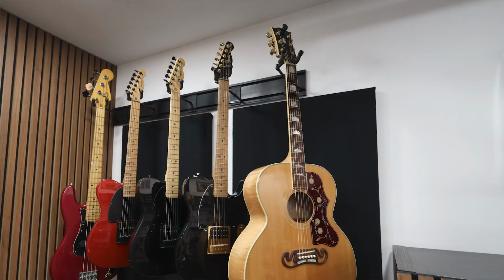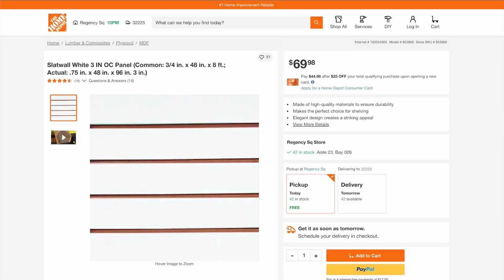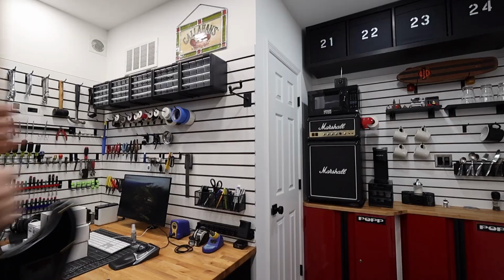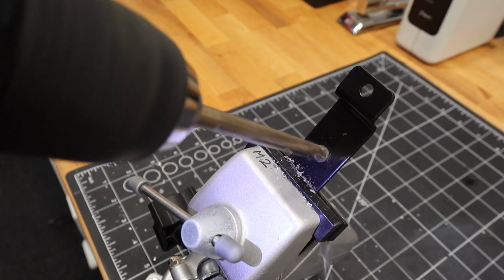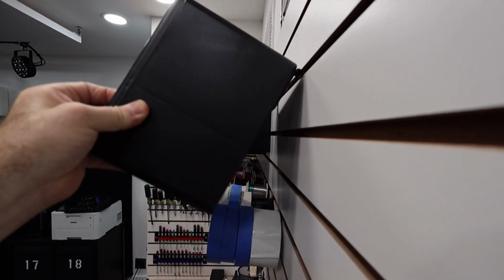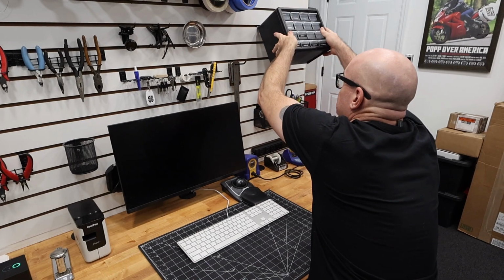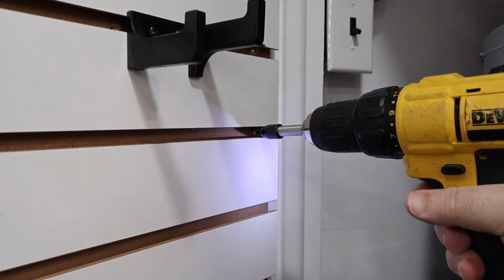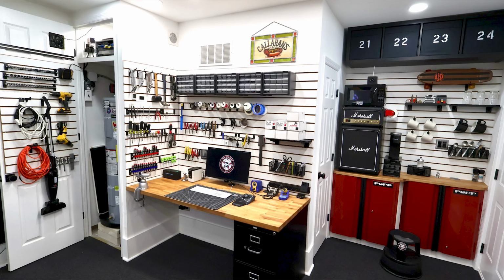Slatwall and Slatwall Hacks! - Popp Rock Shop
Here's a 3 minute video discussing the benefits, use, and hacks of Slatwall (also called Slotwall, Slatboard, Bracketboard, and, Panel Groove Display). I am addicted this stuff as it is an amazing system to organize you garage. workshop, recording studio, she-shed, or man cave!

Slatwall MDF Board (Amazon)
Stud Finder (Amazon)
Drywall Screws (Amazon)
Pliers and Screwdriver Holders (Amazon)
4, 6, and 8 inch Hook Assortment (Amazon)
Shelves (Amazon)
Guitar Hangers (Amazon)
Button Hooks (Brackets) (Amazon)
Akro-Mils 16 Drawer Storage Cabinets (Amazon)
10-32 x 3/8" Truss Head Screws (Amazon)
#10 Stainless Washers (Amazon)
10-32 Thin Nylon Insert Lock Nuts (Amazon)
PanaVise 301 (Amazon)
PanaVise 311 Bench Clamp (Amazon)
6 Compartment Pen Holder (Amazon)
Micro Screwdriver Holders (Amazon)
Bar Magnet for Tools (Amazon)
Socket Organizers (Amazon)
Drill Holder (Amazon)

Equipment used in this video:
Mic Boom Arms
Main Camera
Memory Card
Mac Studio
Hard Drive Enclosure
Audio Interface